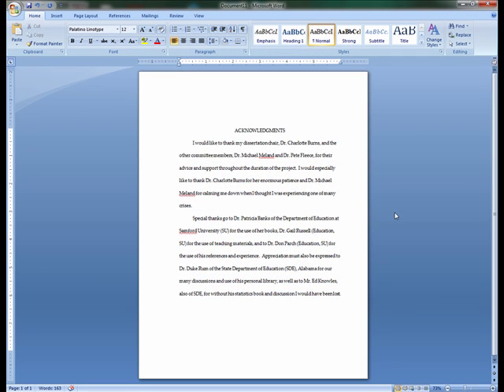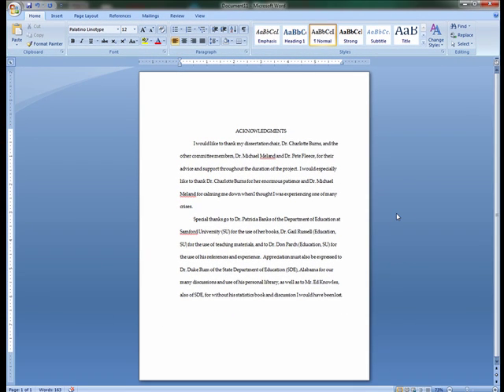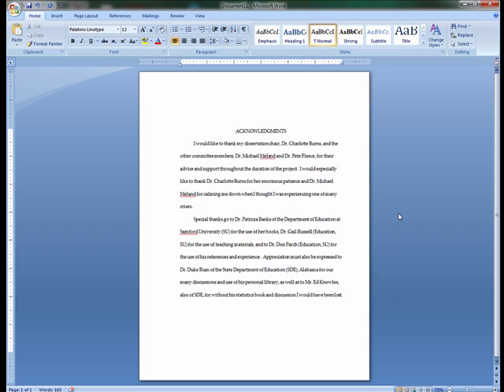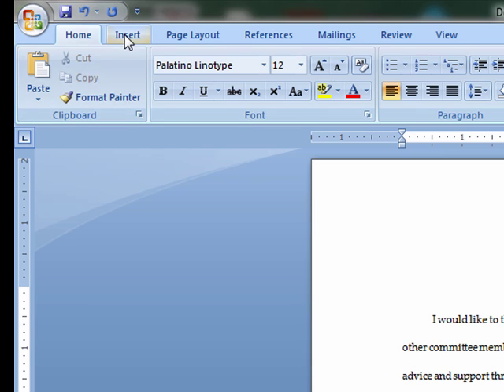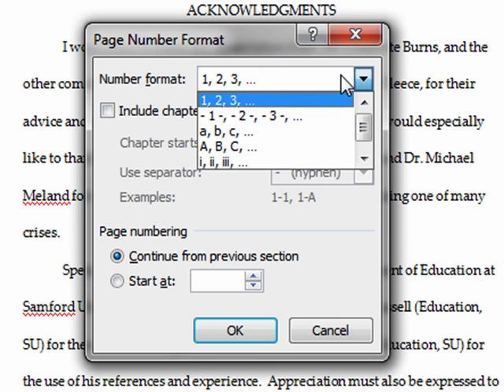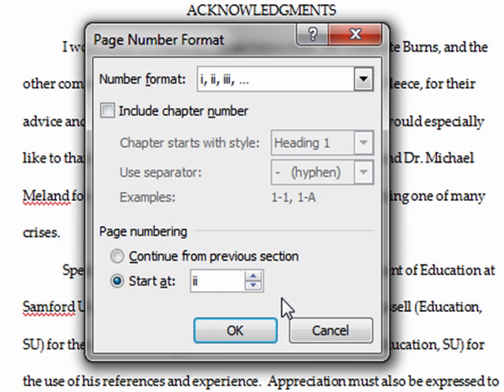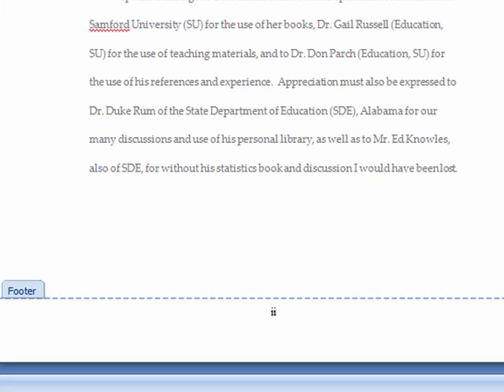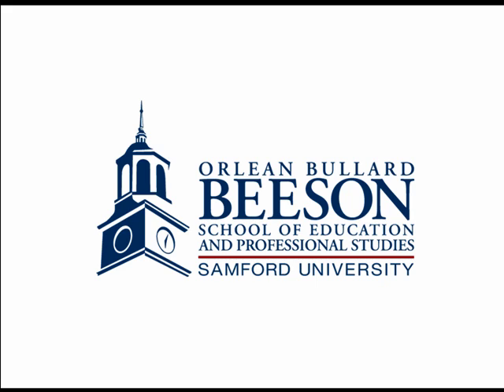Acknowledgments page- APA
Instructional video for properly formatting the Acknowledgements Page for dissertations in Microsoft Word (2007) using the American Psychological Association (APA) style 6th edition, with regards Samford Graduate students in the Orlean Bullard Beeson School of Education and Professional Studies.